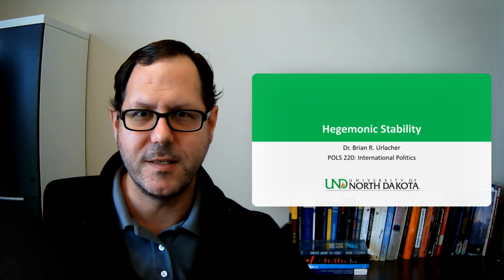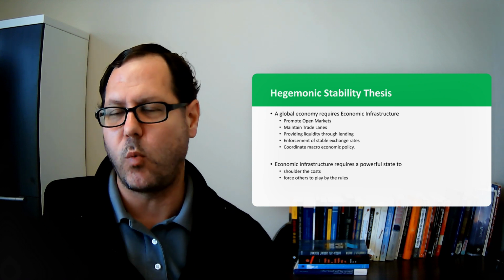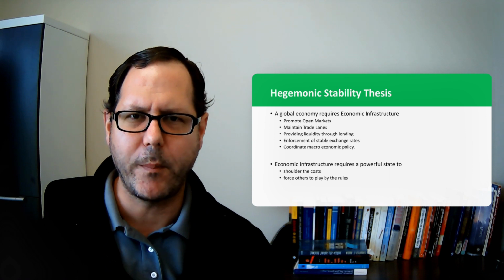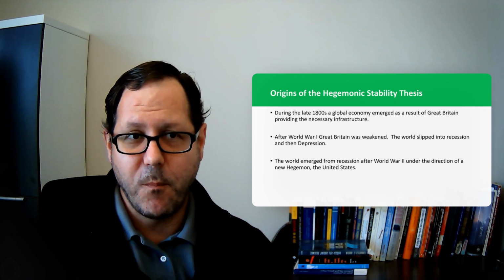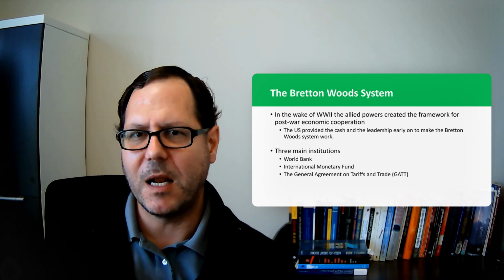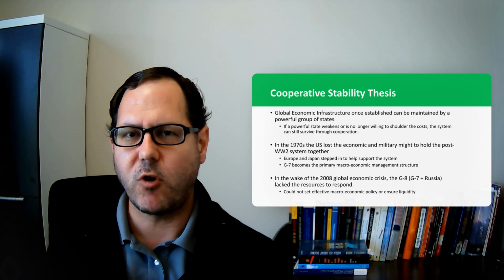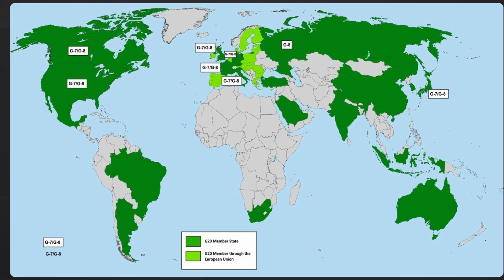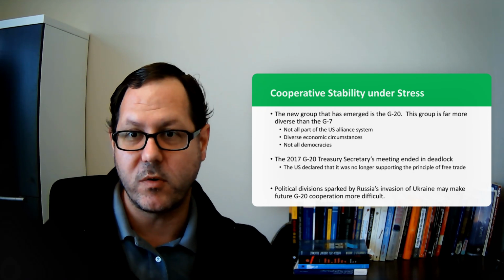Hegemonic Stability Theory